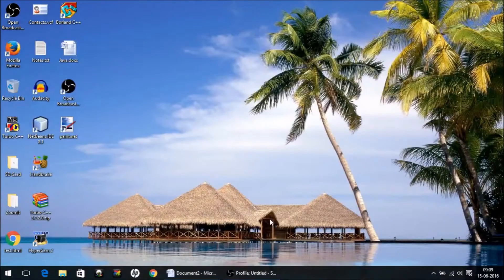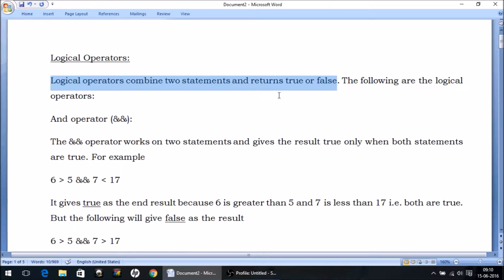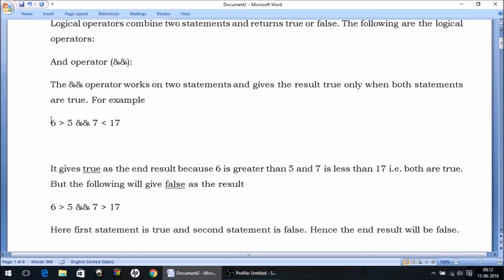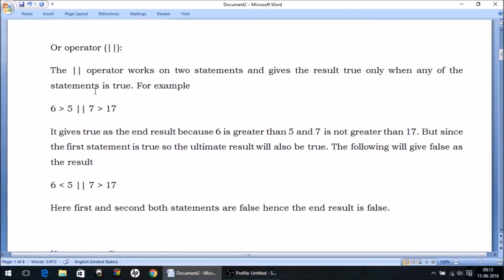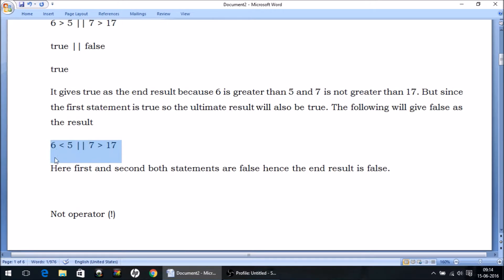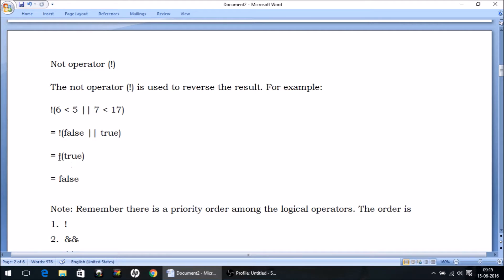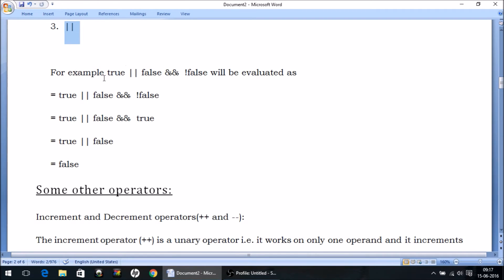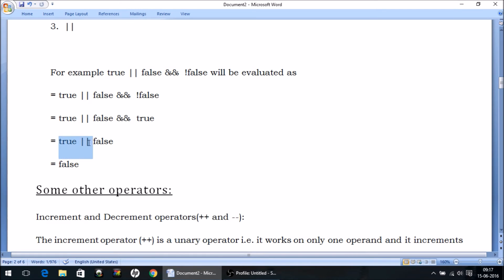Logical Operators In C++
Explaining Logical Operators in C++ - The && operator, the || Operator and the ! Operator.